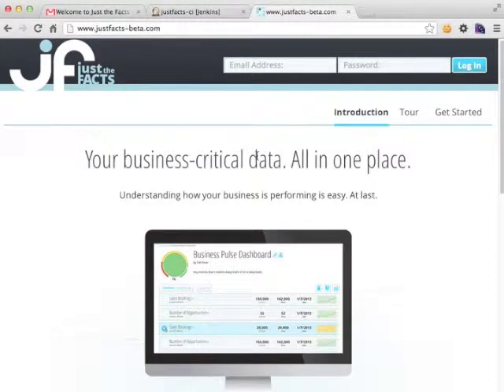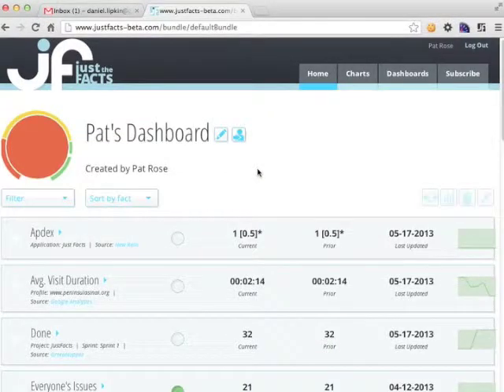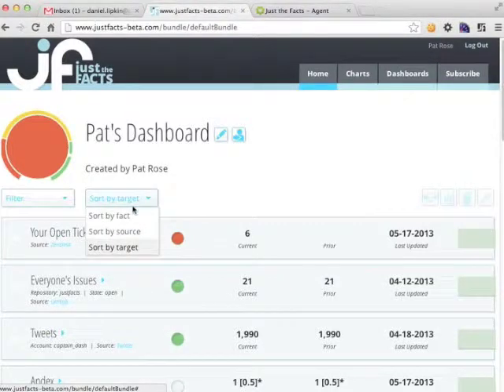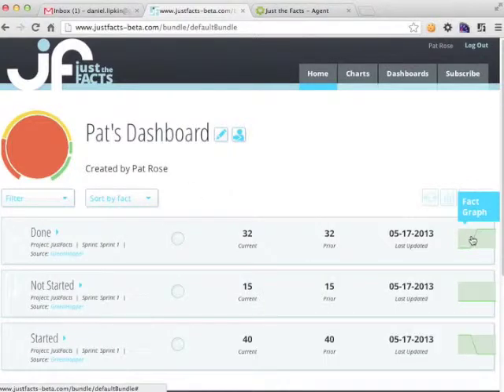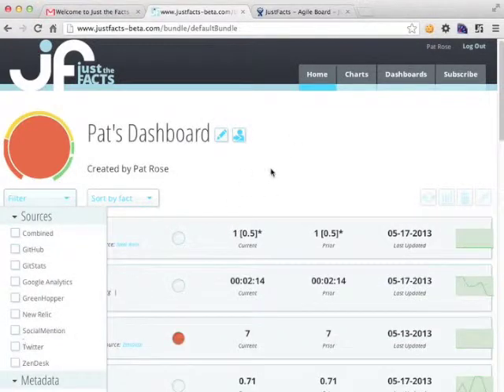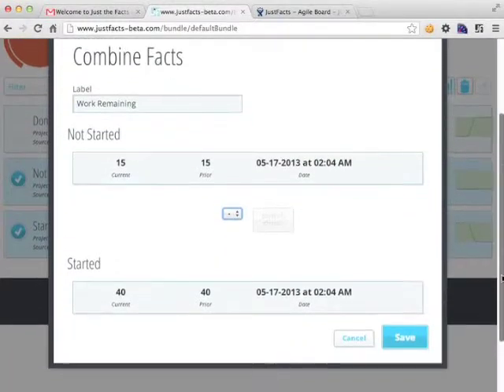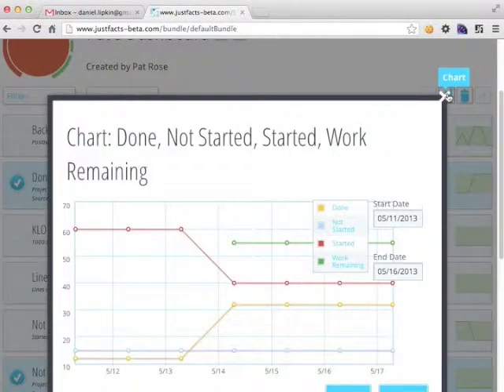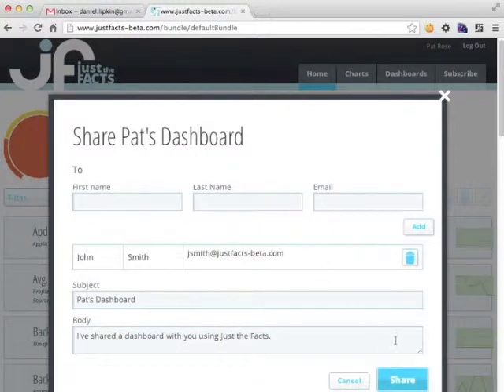JTF Demo - Using The Dashboard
Use the Just the Facts dashboard to view, track, chart, and share your key business facts.